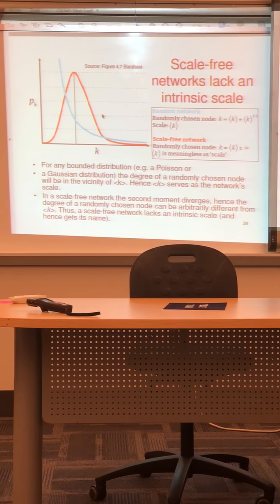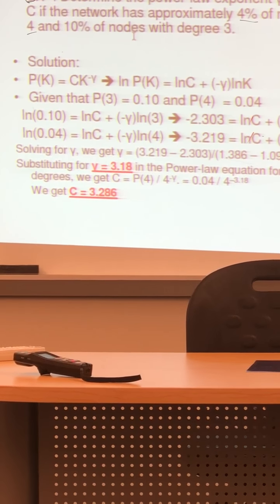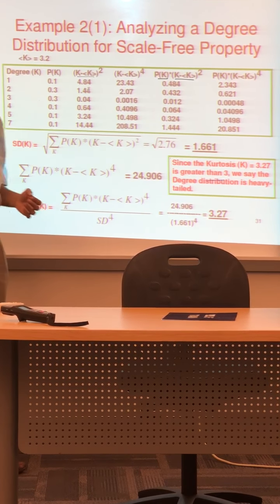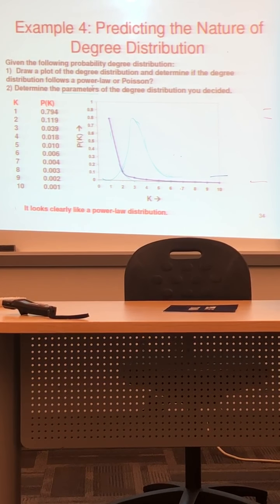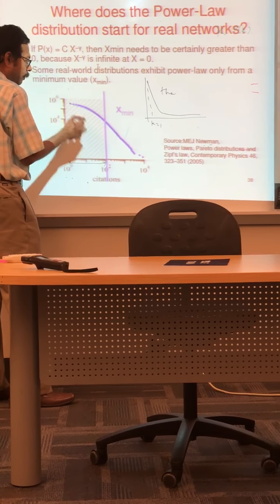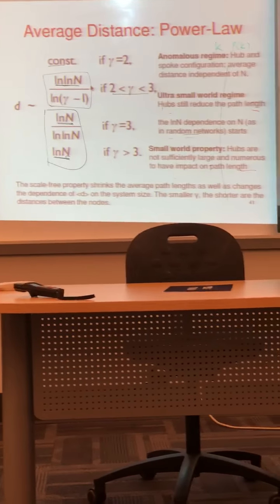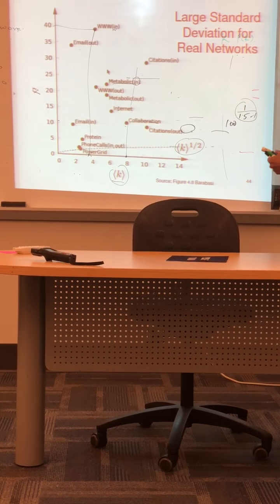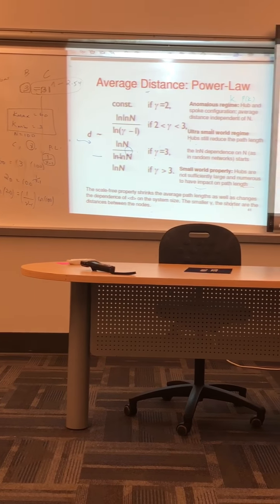Mod 5 - Theoretical Network Models(Part 3) - CSC641 - FALL-10182018